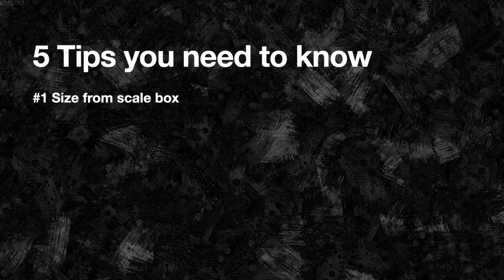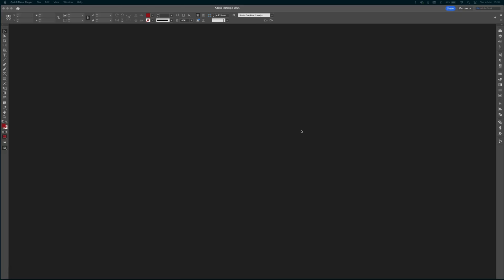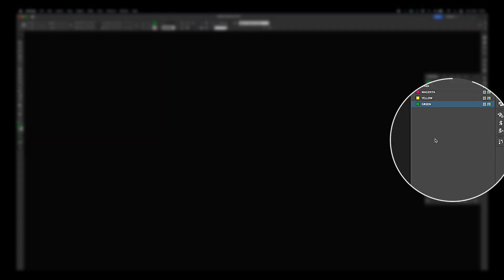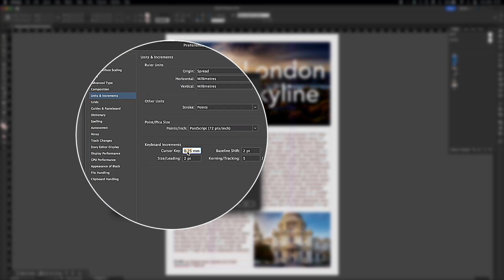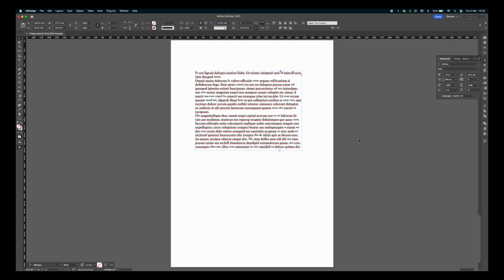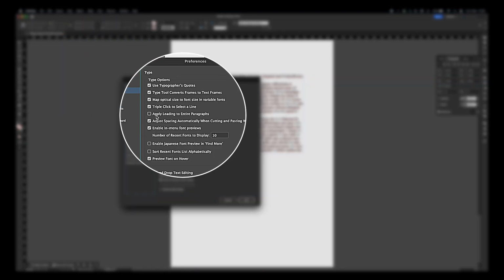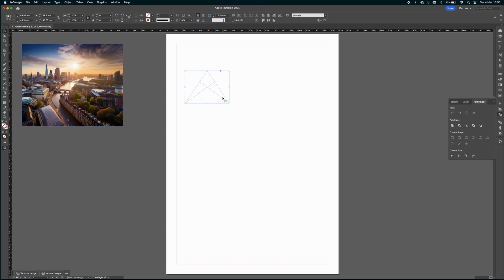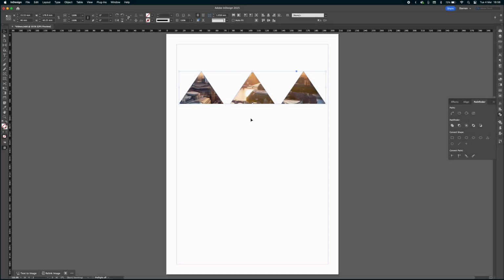5 Adobe InDesign Tips you NEED to know to IMPROVE Productivity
In this tutorial I am going to show you 5 Indesign tips (plus a bonus tip) to make you more productive. This will to speed up your workflow and make you more efficient.

Boost your Adobe InDesign efficiency with these **5 essential productivity tips**! Learn how to
👉Scale objects using exact dimensions –  instead of percentages for precise resizing
👉 Set up default preferences – for new documents to streamline your workflow
👉Adjust cursor increments – for accurate placement
👉 Adjust and change ruler units – effortlessly for accurate measurements
👉 Configure auto leading – to maintain consistent text spacing
👉 Merge shapes and fill them with a single image – to create cohesive designs

Implementing these **InDesign tips and tricks** will significantly improve your design process, making your projects more efficient and professional.

TimeStamps
00:00 5 Indesign tips you NEED to know to IMPROVE productivity
00:29 #1 Size from scale box
01:11 #2 Default settings on startup
02:20 #3 Cursor increments
03:03 #4 Changing ruler units
03:23 #5 Leading (auto layout) settings
04:33 Bonus Tip - Convert rectangle to triangle, duplicate and fill with image

Hello, I’m Darren Goddard, a creative from the UK with over 20 years experience working within creative production.